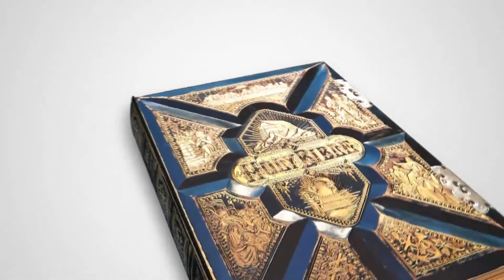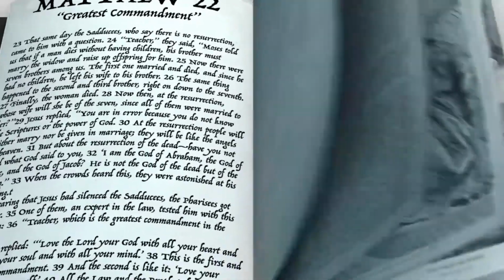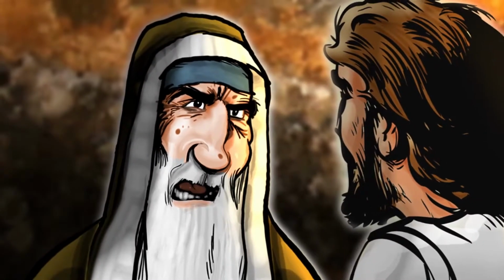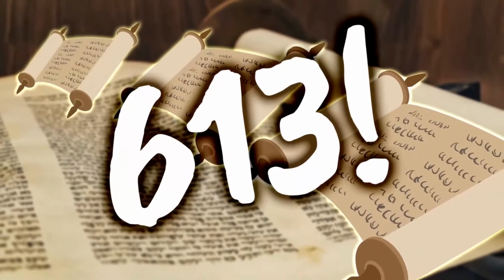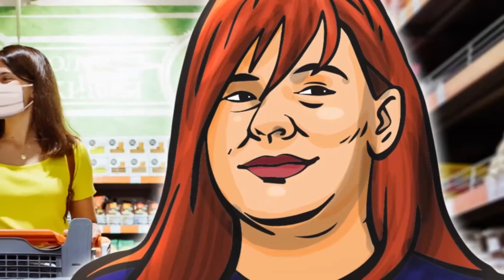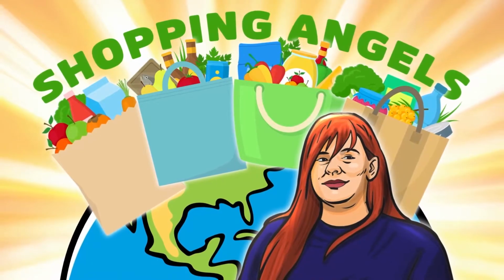BBC Sunday School - January 3, 2021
BBC Sunday School - January 3, 2020
"Rules for Life" - Week #1